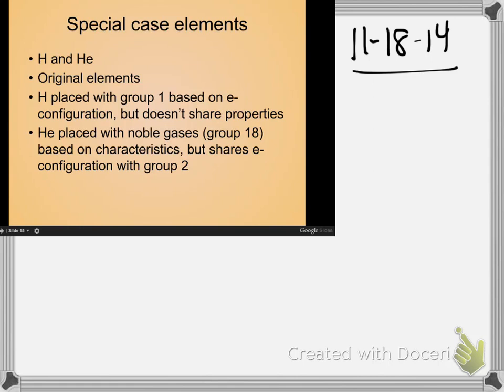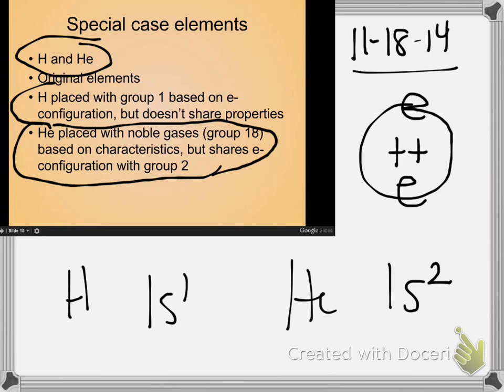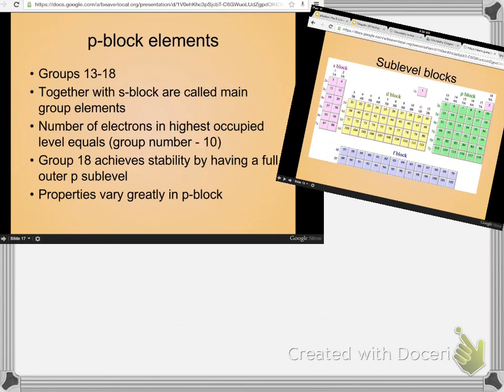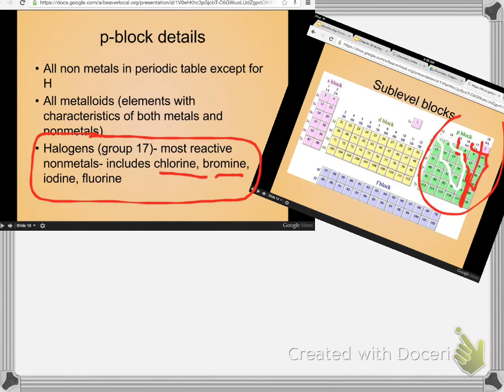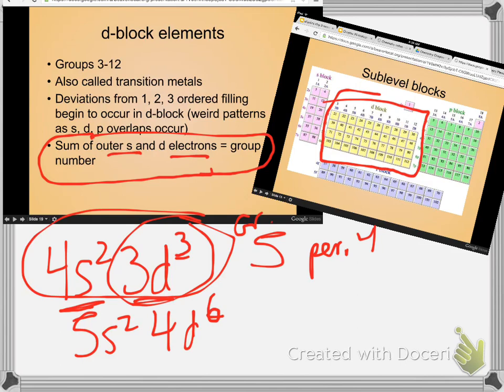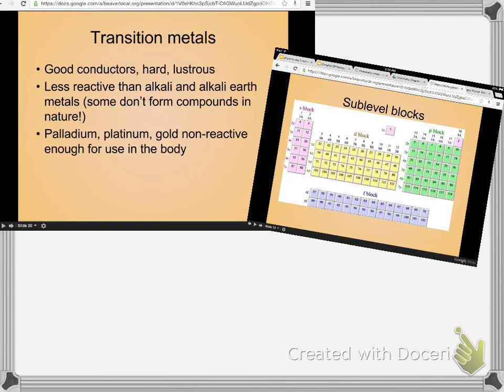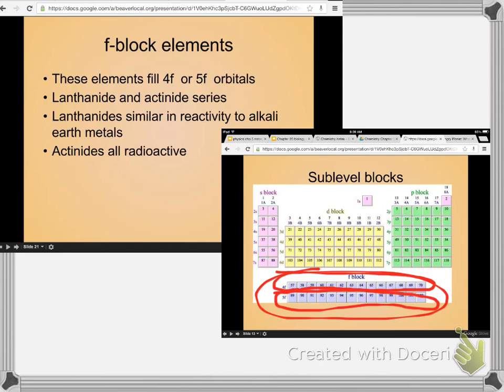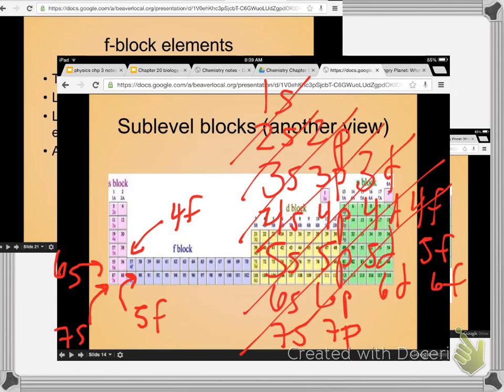chem period 6 11-18-14